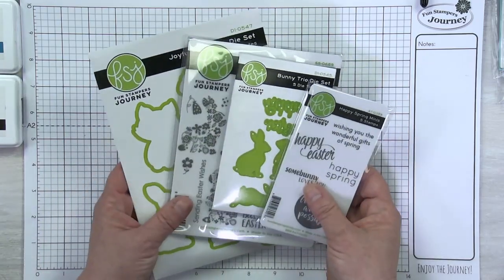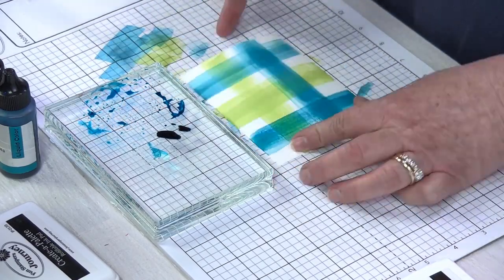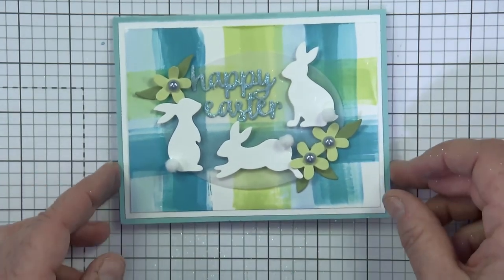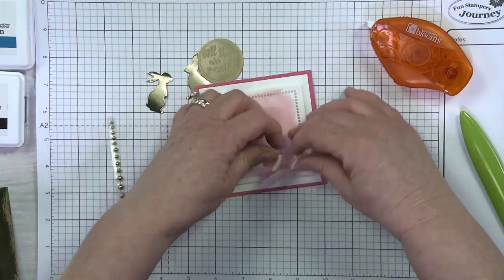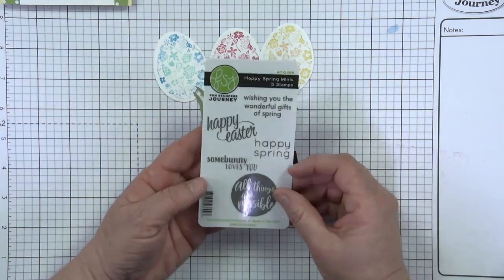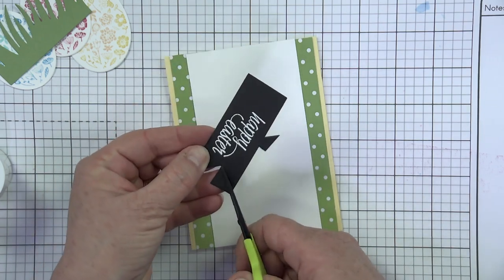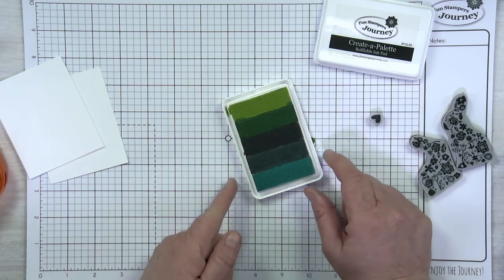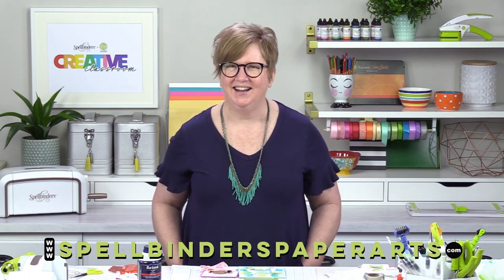FSJ Ready, Set, Spring Project Kit – Video Tutorial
Ready, Set, Spring Project Kit is an awesome way to get your hands on the NEW Ready, Set, Spring! Project Kit Collection from Fun Stampers Journey before it releases on February 10th. It includes a selection of fun spring-themed Coming Soon products, along with a project kit to create four unique cards. We’ve done the hard work, all you have to do is stamp, color and assemble! Each card is 4.25” X 5.5”. Your friends will love receiving your beautiful handmade cards! An online Video Tutorial filled with tips and techniques will ensure your cards turn out perfectly.

Kit includes two stamp sets and two dies sets. Also included are four pre-kitted cards that include special die cuts and other embellishments. Full color, postcard sized instructions are also in your kit!